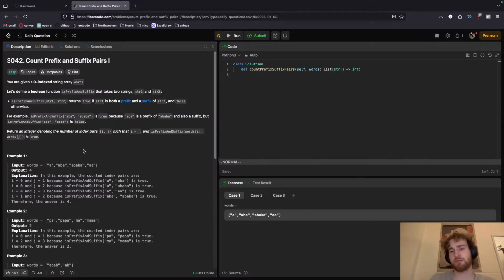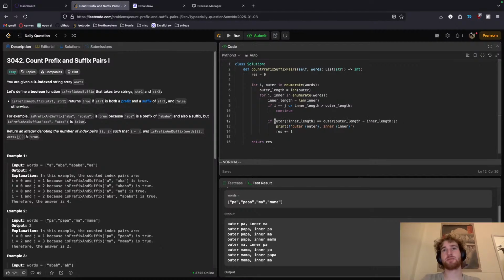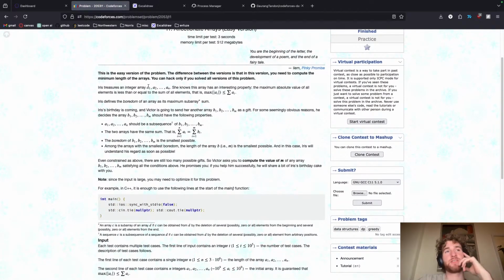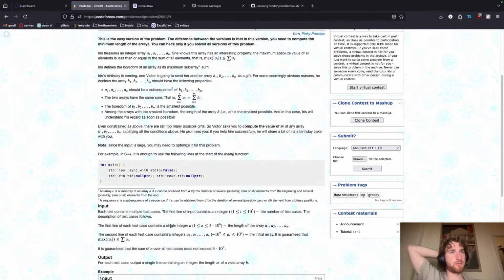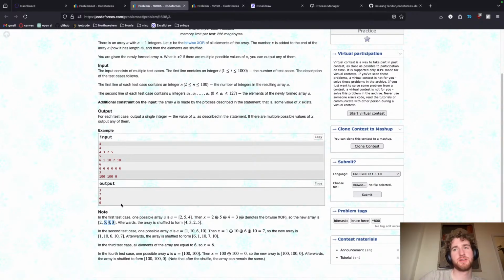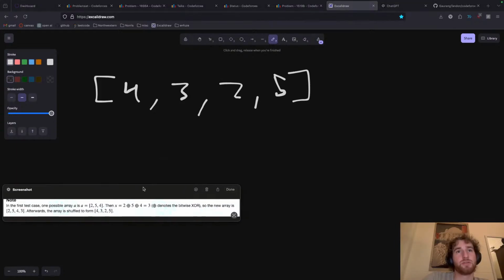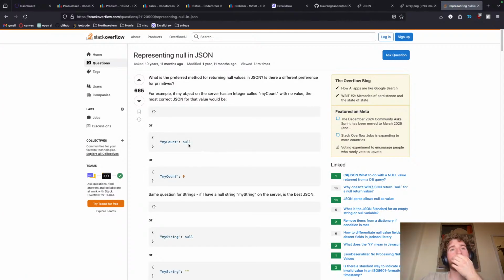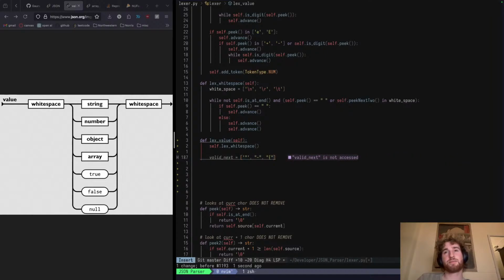Coding everyday until I get a job #23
leetcode then JSON Parser?? quick stream tonight